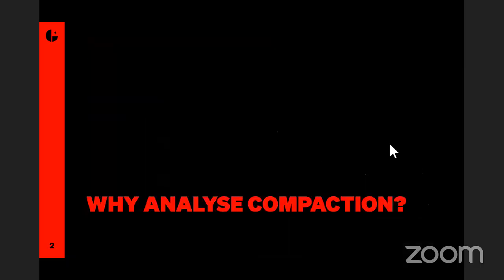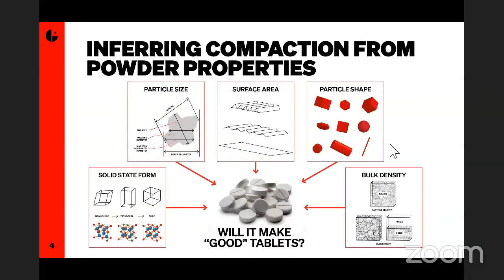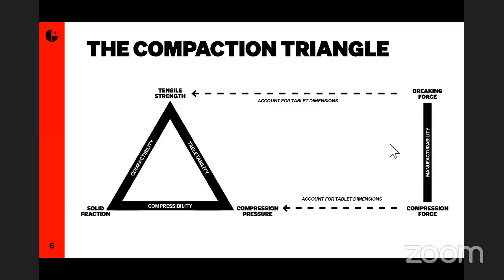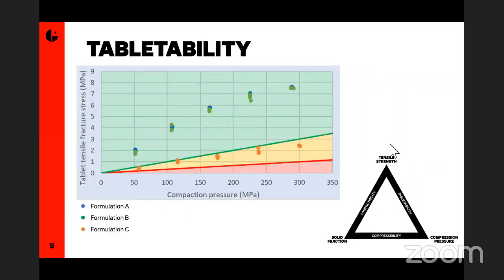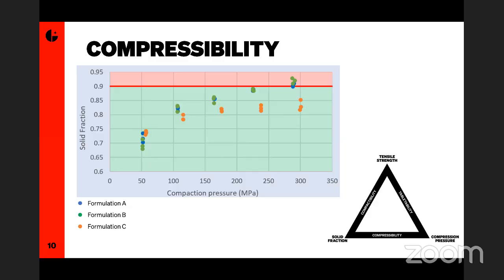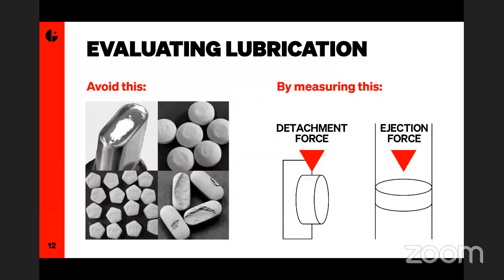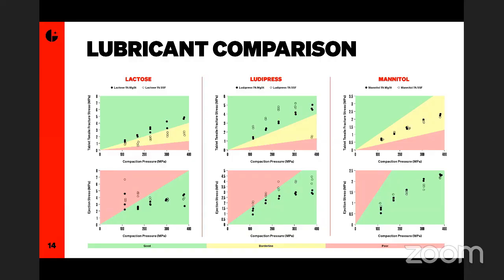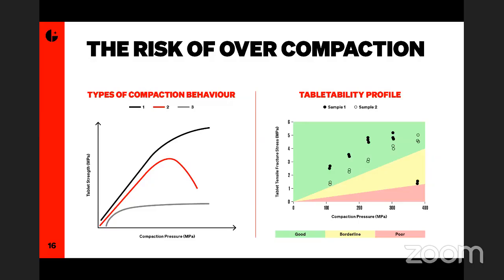Understanding Compaction with USP (1062) Data, Gamlen Tableting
DAY 4 TECHNOLOGY SEMINAR  only @ ARAB PHARMA MANUFACTURERS EXPO 2020

TOPIC: Understanding Compaction with USP (1062) Data.
SPEAKER: Dr. Rebecca McVicker (Product Director)
COMPANY: Gamlen Tableting Ltd.